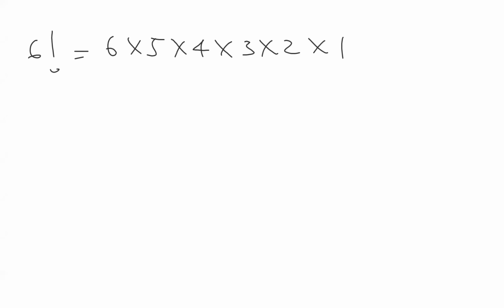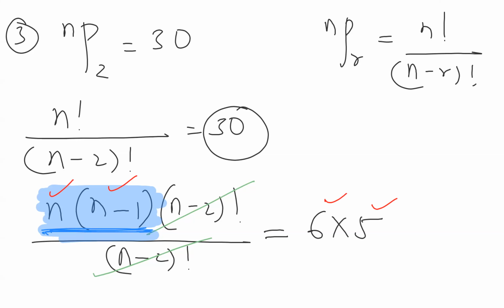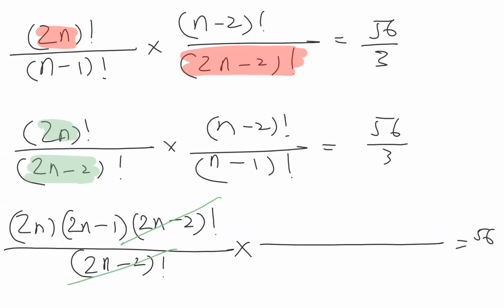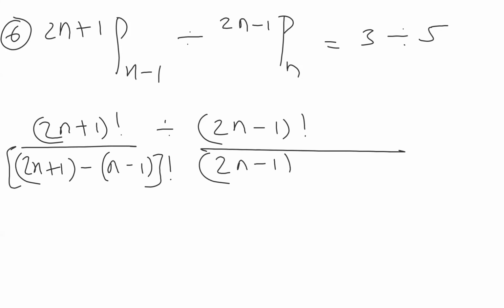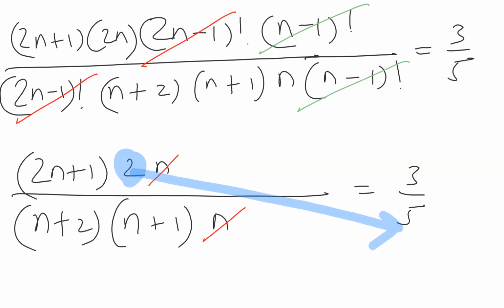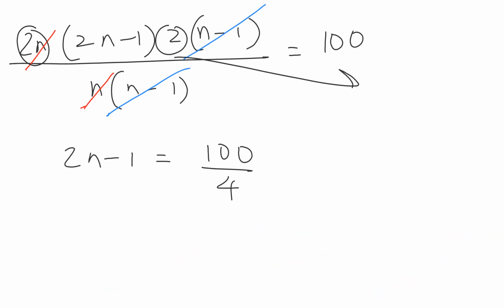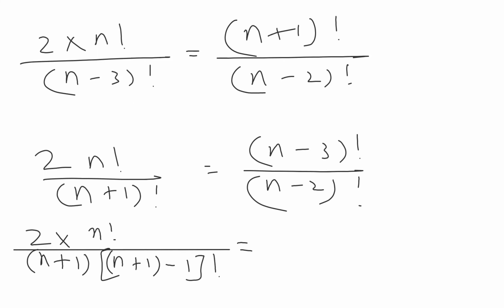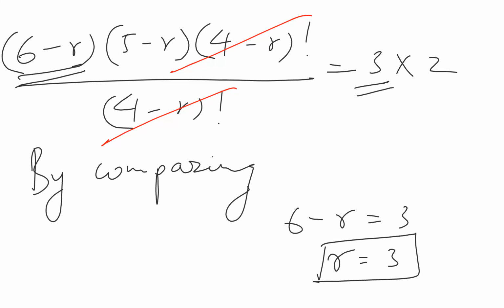ISC Mathematics l Permutations and Combinations l Ex 12 B l Part 1